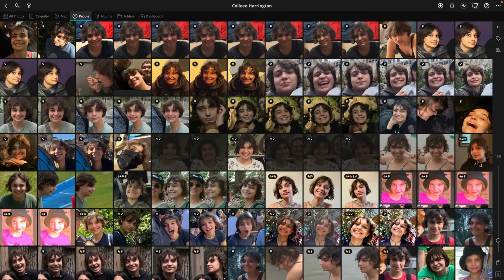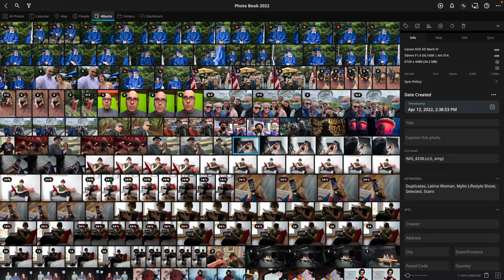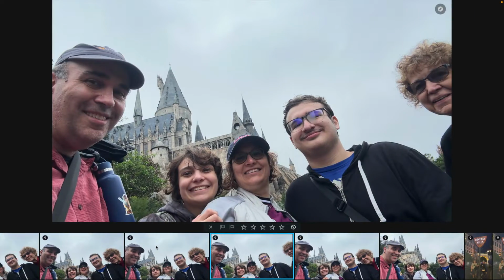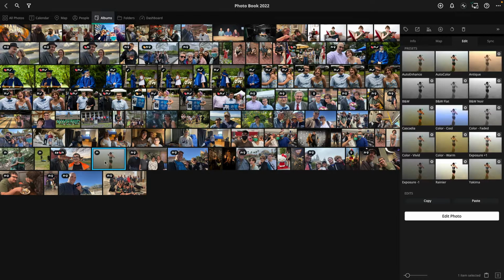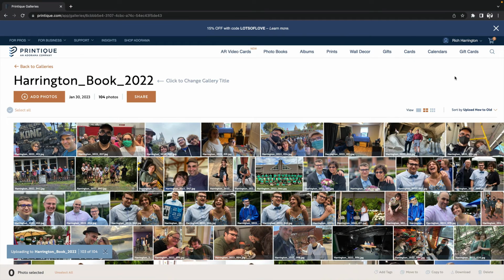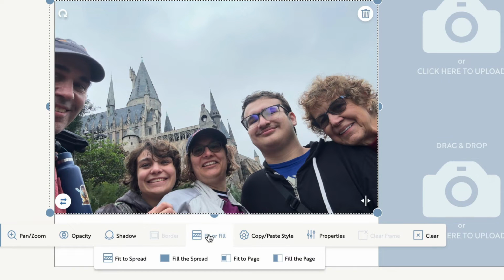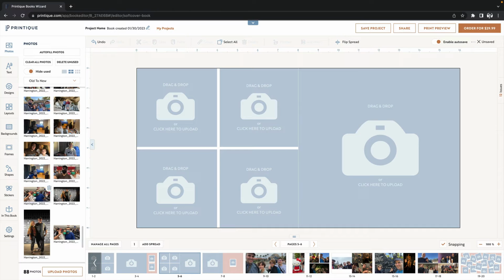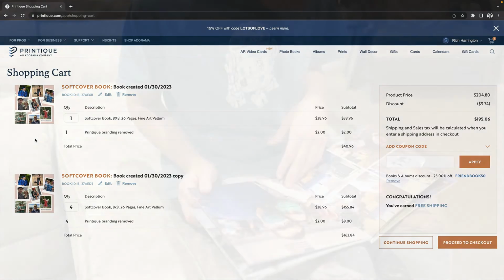Creating a Photo Book with Mylio Photos and Printique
Learn all the steps needed to create a photo book using the Printique platform and Mylio Photos. You’ll be able to take your favorite memories and turn them into a precious keepsake that’s perfect for sharing or giving as a gift.

You'll learn:

- How to pick a group of pictures by filtering based on date, person, geotags, and more
- How to gather photos using an album for nondestructive organization
- How to use QuickReview mode to trim your photo selection, selecting only the best images to tell your story
- How to set up your account at Printique for printing a book
- How to choose a template for your book
- How to layout your book for a great viewing experience